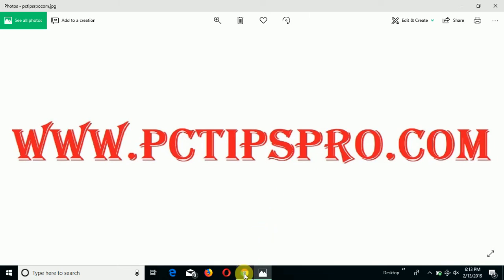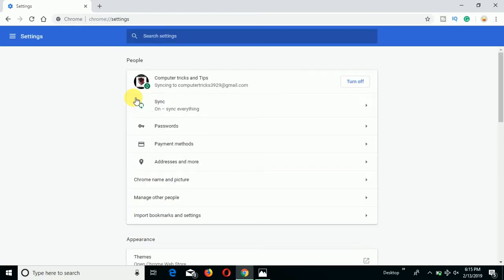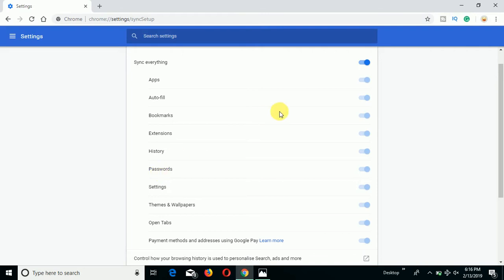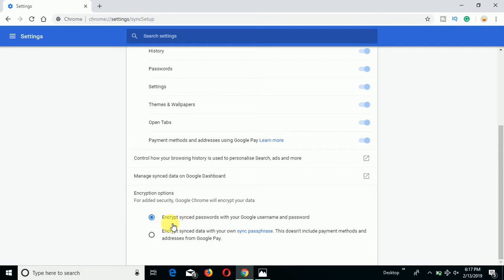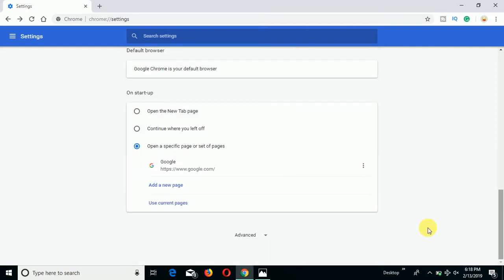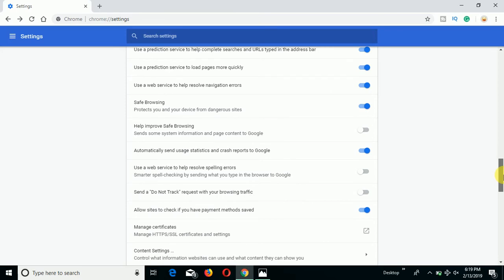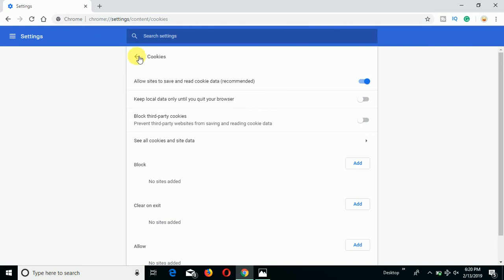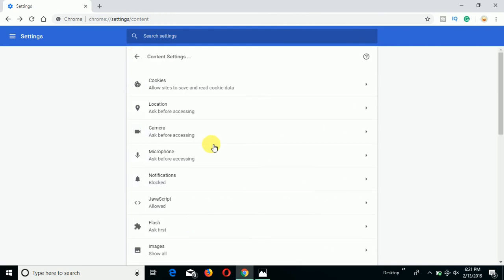7 Tricks to Secure Your Google Chrome Browser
Google chrome is the most used browser in the world. But do you guys know that Google tracks user activity all the time either through the search engine or through Google Chrome browser? So it important to secure Google chrome so that no one can track your activity and you can use the internet privately.